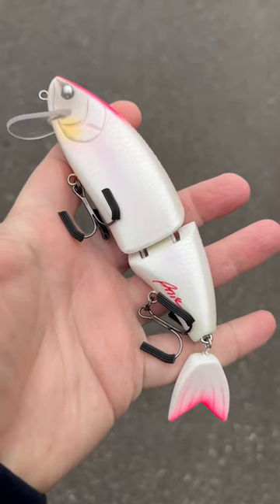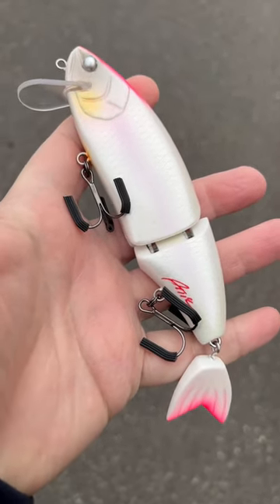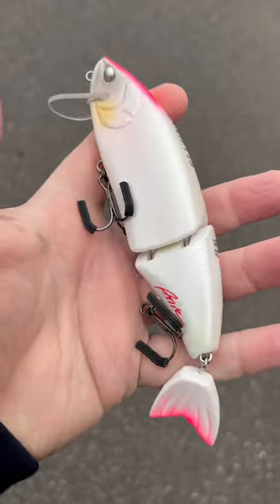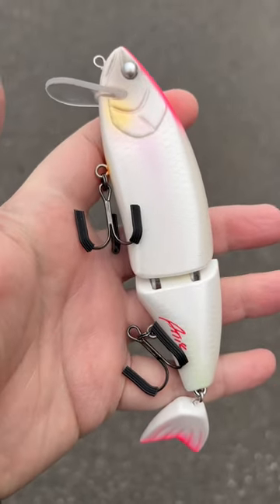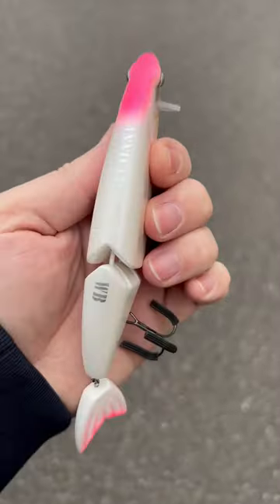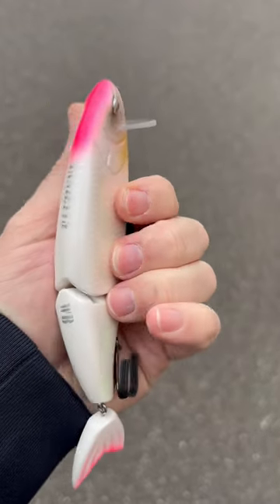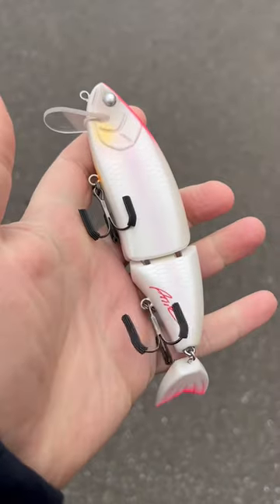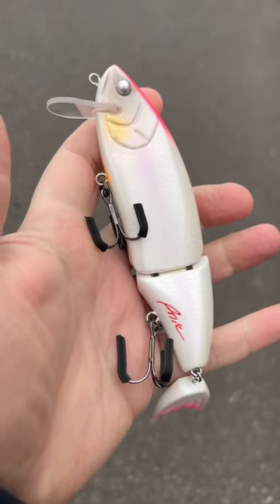Cool wake baits come from Japan!